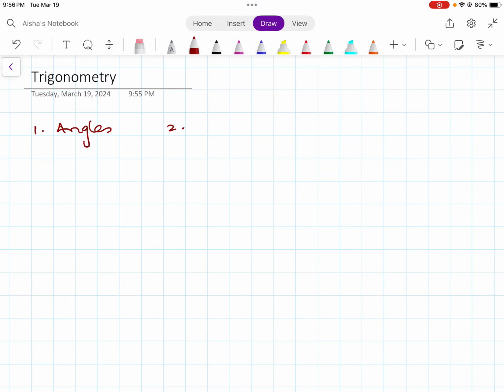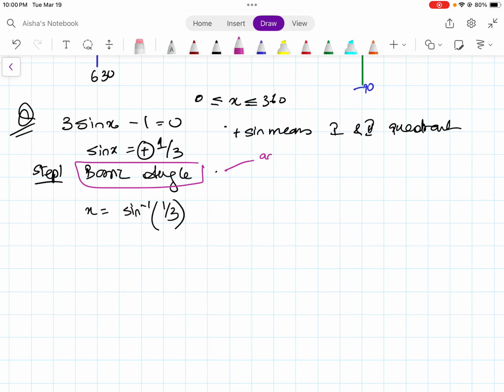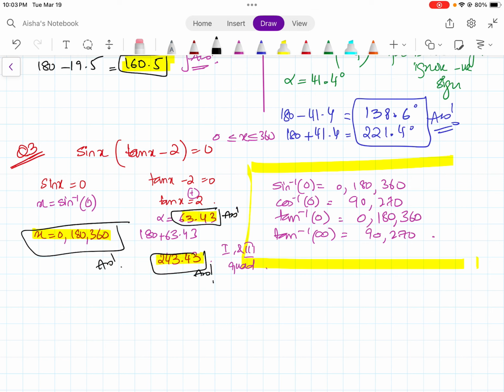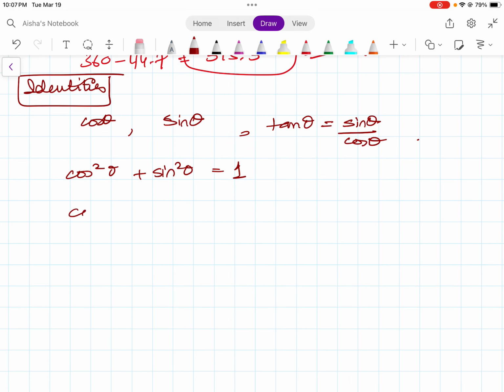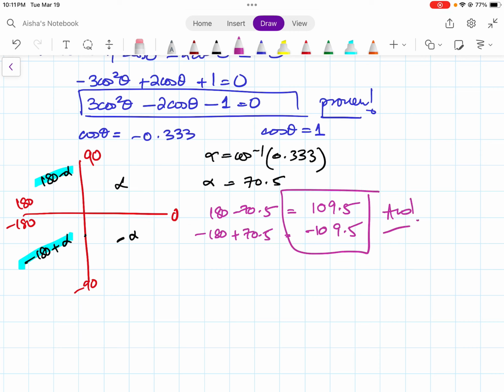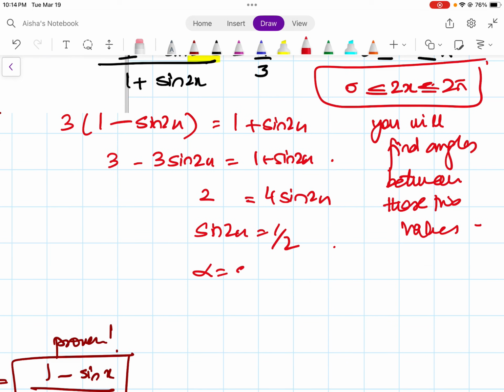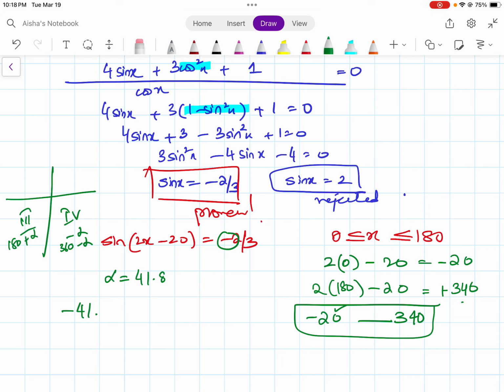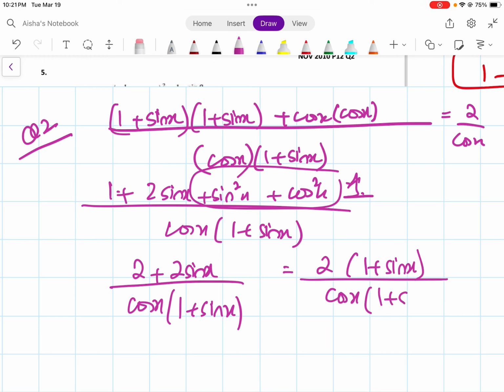Trigonometry- Part 1 9709 AS P1